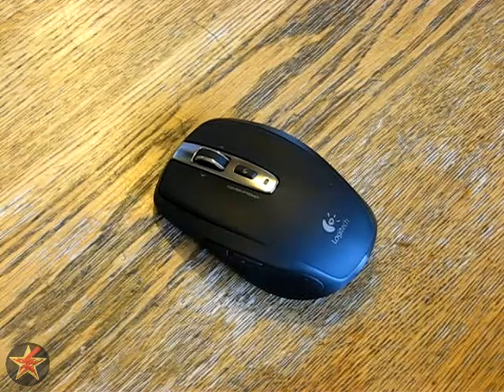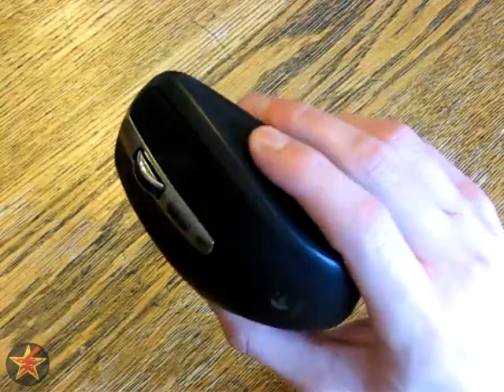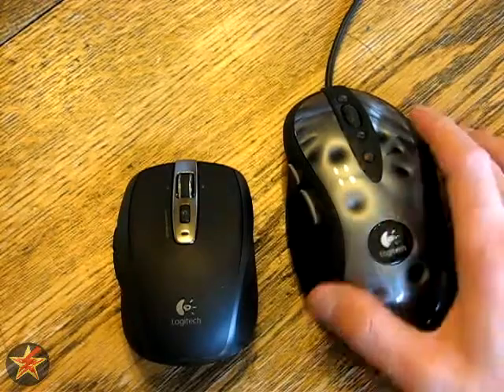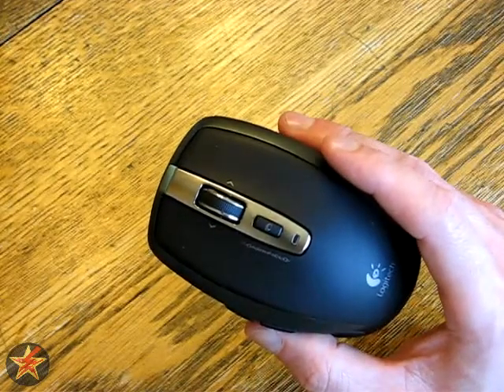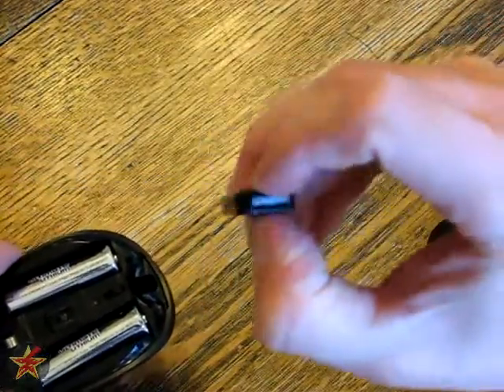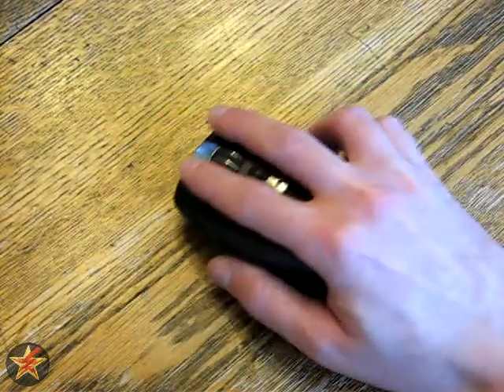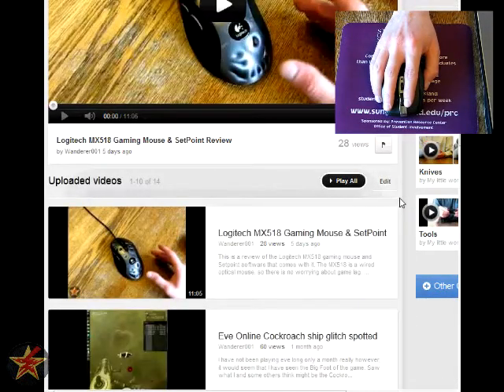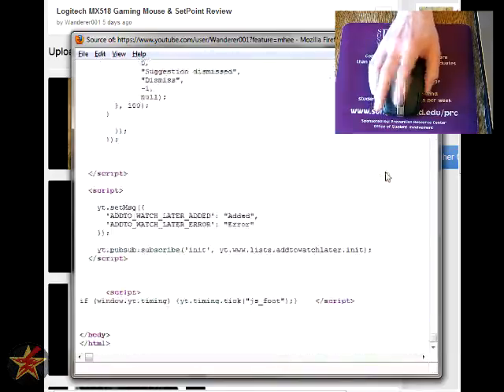Logitech Anywhere Mouse MX & SetPoint Review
In this review I go over my thought on the Logitech Anywhere Mouse MX and Setpoint software that comes with it.  The AnywhereMX is a nice compact wireless mouse that can be used for work and play. Being that the Logitech Anywhere MX mouse is a laser mouse that uses "Darkfield Tracking" it can be used on just about any surface and still have the pint point accuracy of a laser mouse.

General Spcs;
Model

Brand
    Logitech

Model
    Anywhere

Type
    Advanced 2.4 GHz wireless

Spec

3.6 x 2.5 x 1.4 inch.

Hand Orientation
    Right Hand

Tracking Method
    Laser

Scrolling Capability
    Tilt Wheel

Color
    Black

OS / System Requirement

Operating System Supported
    Windows XP, Windows Vista or Windows 7
    Mac OS X 10.4+

System Requirement
    1 USB Port; CD-ROM Drive

Features

Features
    Darkfield Laser Tracking
    Logitech Unifying receiver
    Compact, ergonomically designed
    Hyper-fast scrolling
    Integrated thumb buttons
    Logitech Advanced 2.4 GHz wireless

Some other general tech stuff:

This video was taken using a Powershot S3 IS with these settings;
640x480, 30FPS

Edited with and added the water mark using a trial version of Vegas Movie Studio HD Platinum 11.

Screen capture using CamStudio

Misc.